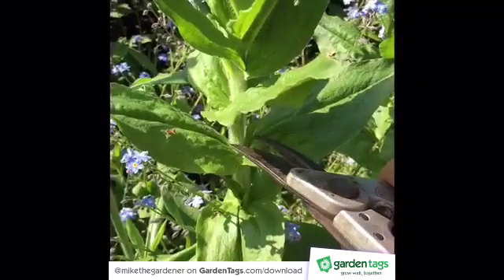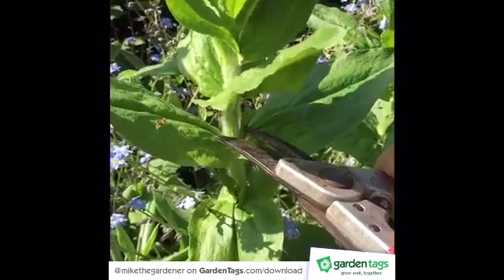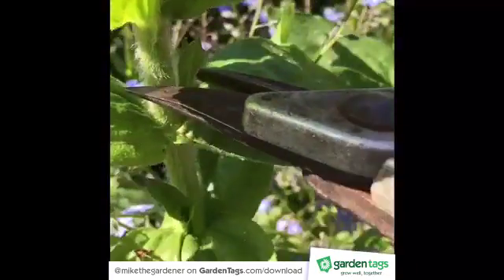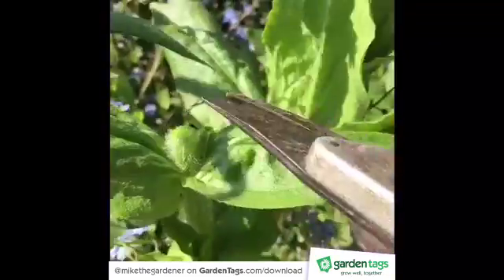Garden 'How to' - The Chelsea Chop by Michael Palmer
Garden 'How to' presents the Chelsea Chop by Michael Palmer aka MikeTheGardener on GardenTags.com/download. The Chelsea Chop is a great way to extend flowering for certain perennials. Find out how it's done.